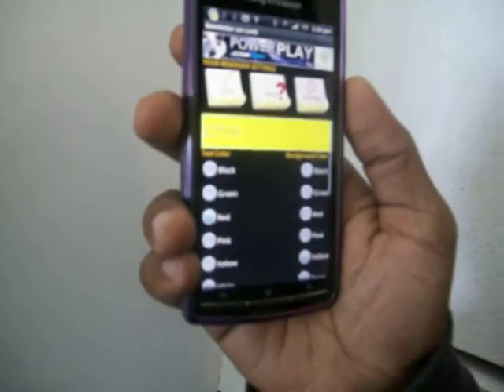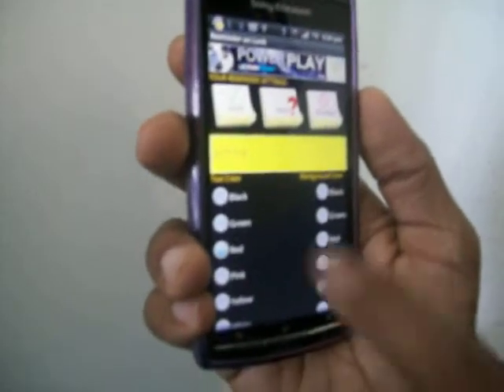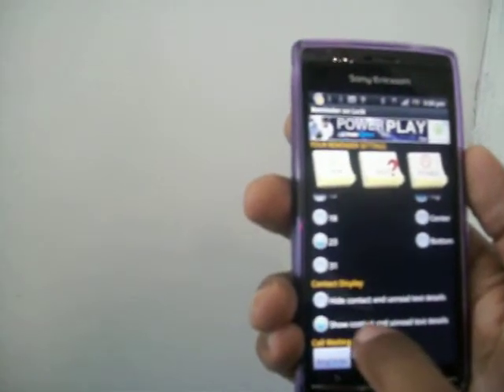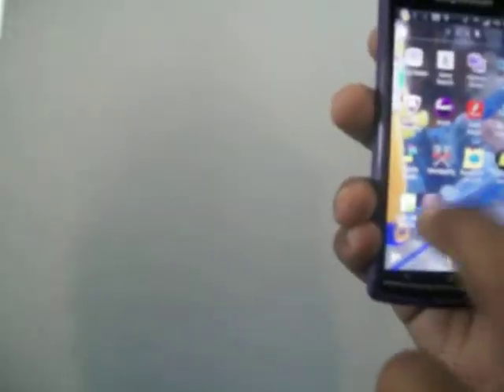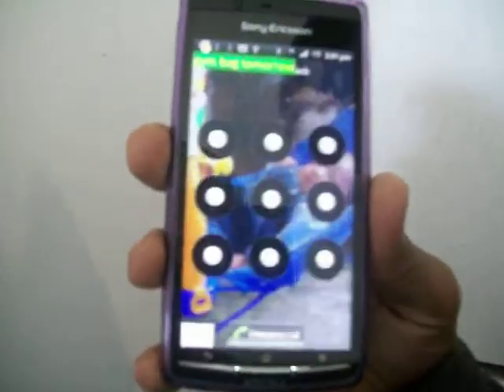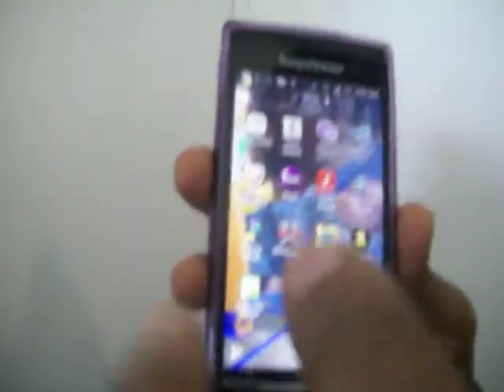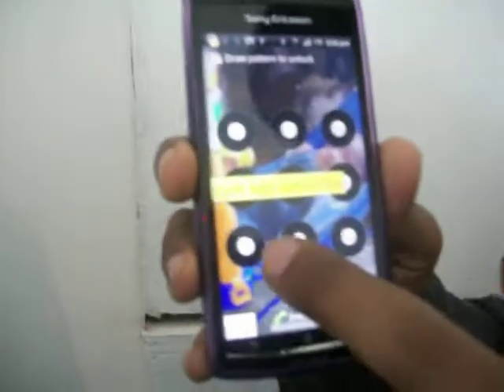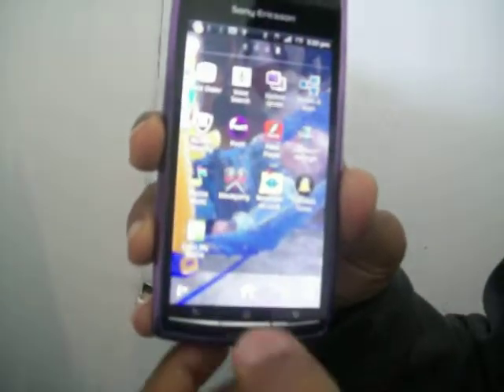Reminder Tags for Android Lock Screen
Place helpful reminder tags directly onto your Androids lock screen.  Never forget anything again.